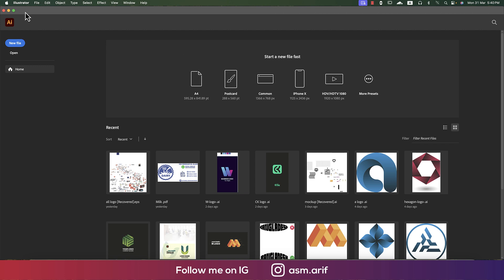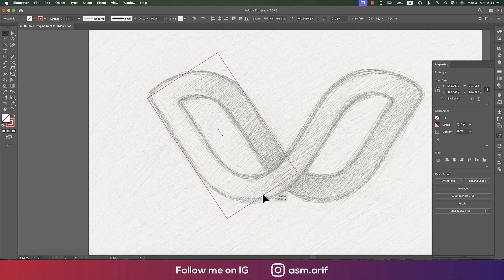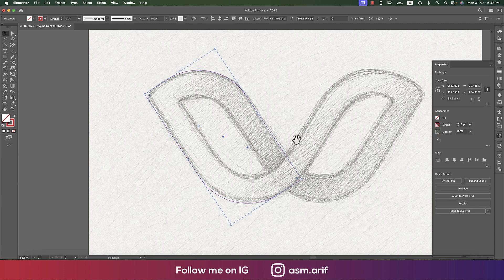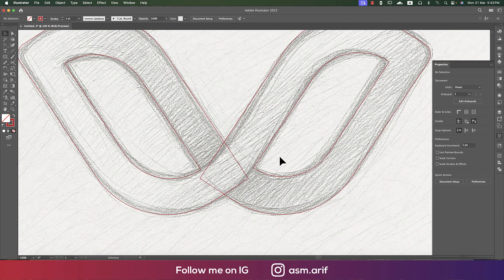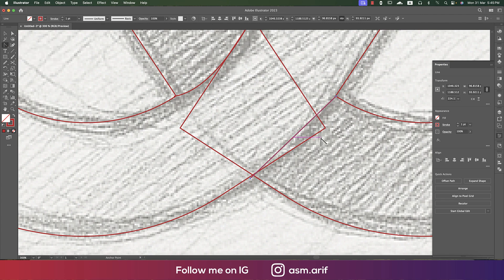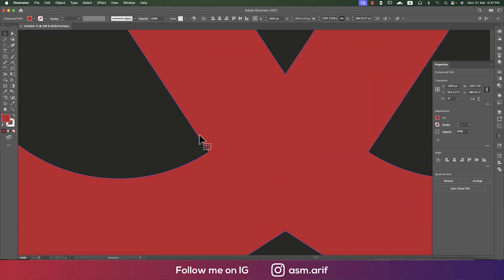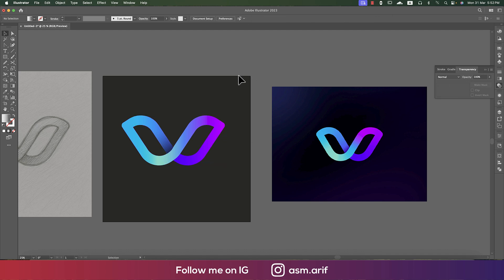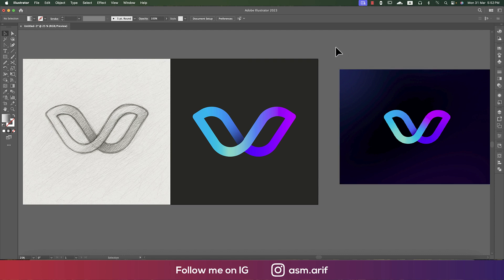Adobe Illustrator Tutorial: Create a Vector Logo from a Sketch